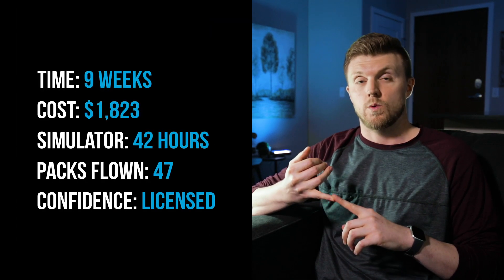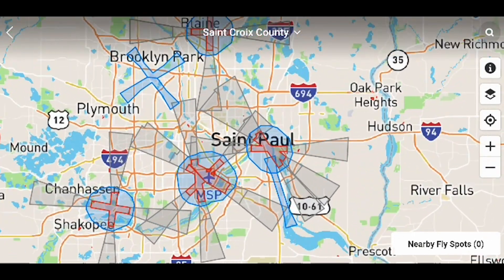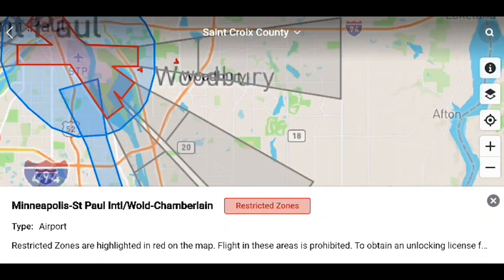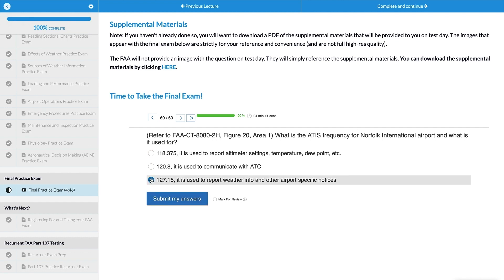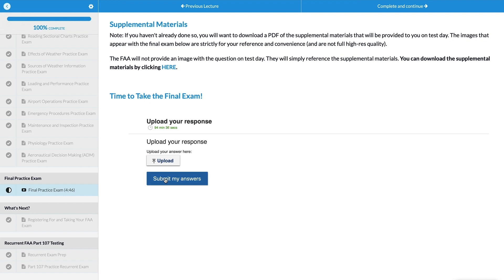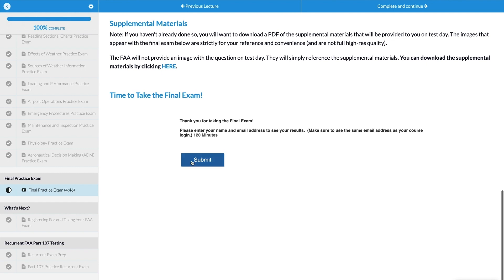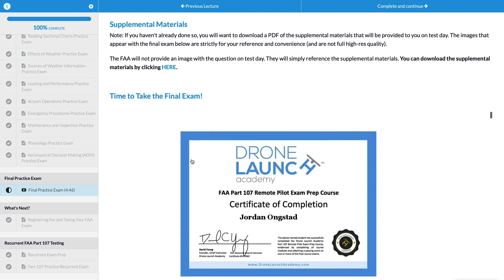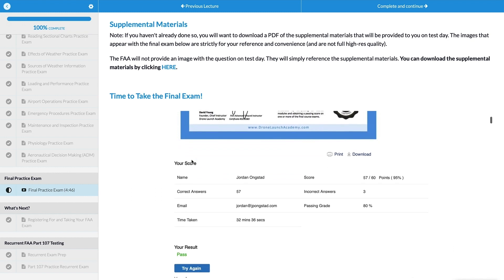Getting my FAA Drone License for Cinematic Use | 1st FPV Drone to Hire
If you're serious about flying FPV drones for cinematic use professionally, getting your FAA Part 107 Certificate isn't an option. But relax, when you're making the big bucks, the $300 or so you spend to get the test passed quickly isn't going to be on your mind. I'm not here to train you on the test, but let me be your Hype Man and tell you that you have this. With 10 hours of studying with Drone Launch Academy and a few hours to take the test, you'll be certified by the FAA and honestly, you're going to be a safer, more trust worthy pilot.

New Cost Breakdown:
$160 – FAA Part 107 Test
$150 – Drone Launch Academy